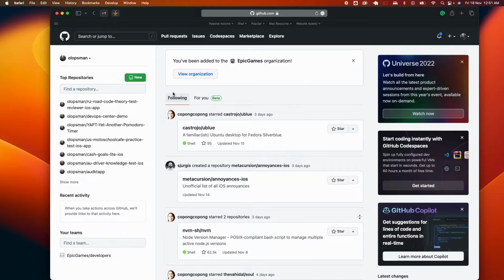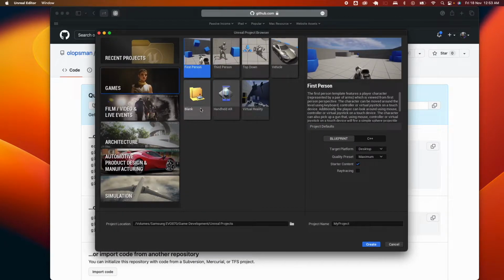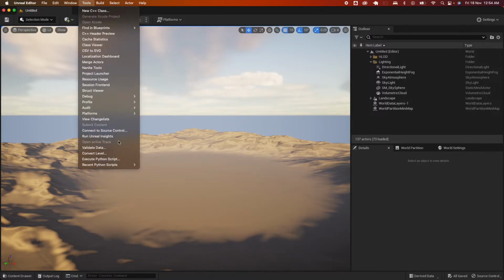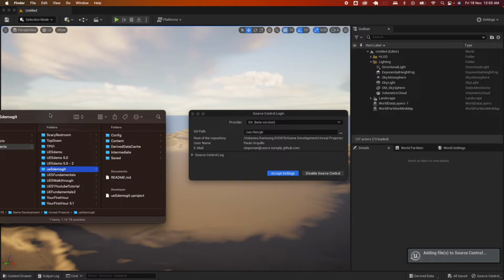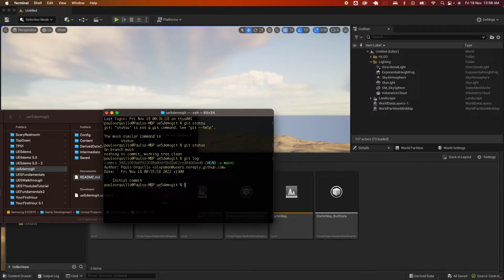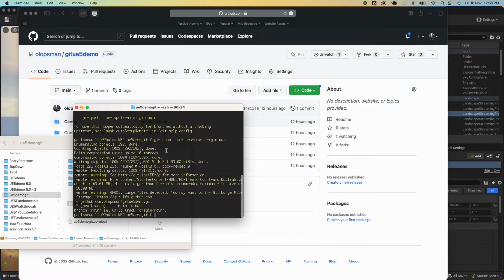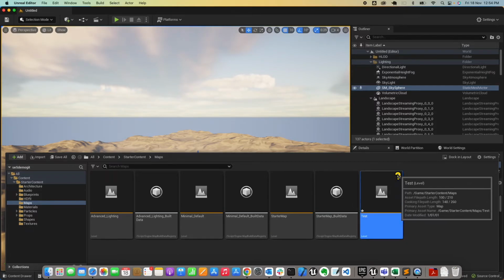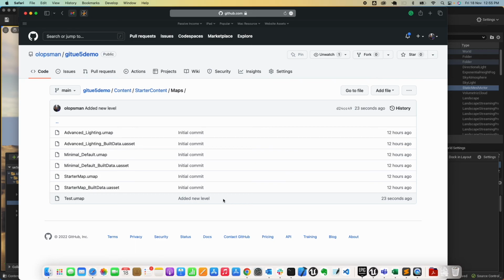How To Use Version Control On Unreal Engine 5.1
In this video, we will learn how to create a remote repository in github.com setup Unreal Engine with a local repository, track files, stage files, commit and push to the remote repository.

Rode MicroVideo Microphone